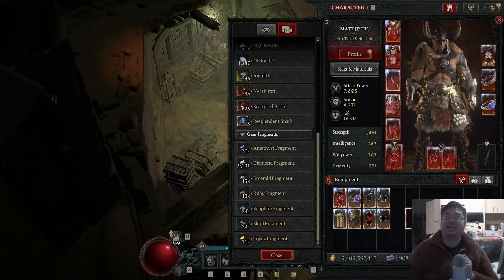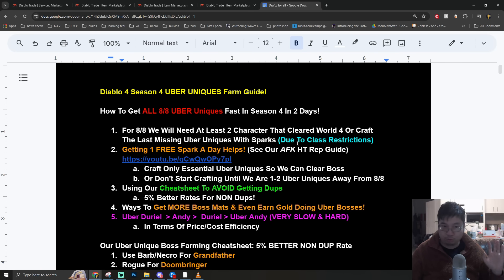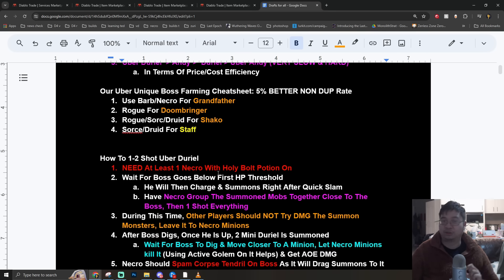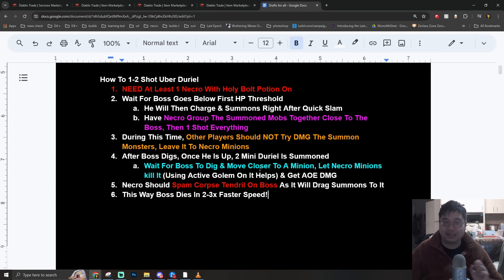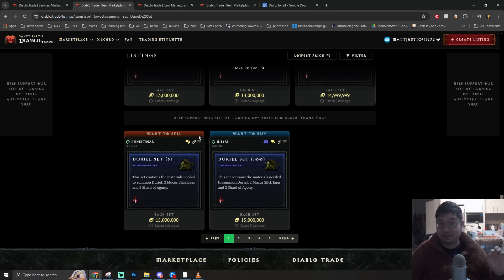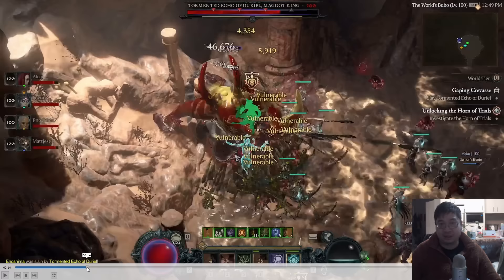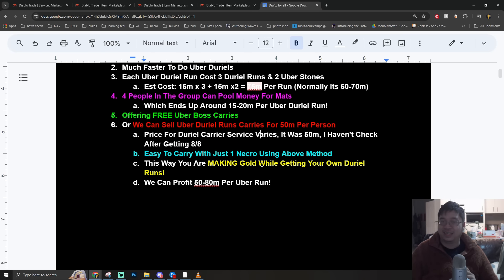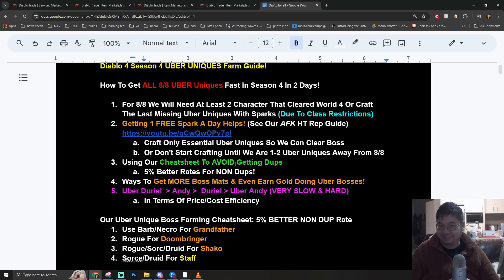Season 4: NEW 8/8 Uber Unqiue & Farming Methods & Tricks! | GET GREATER AFFIX UBERS THIS WAY!!!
Here Is Our Latest Diablo 4 Season 4 Farming Guide!

Updated Excel Tool (Go To Files, Make A Copy To Input Your Own Vaules!)

Related Trading Site Links (Use Filter To Change Your Own Guys!)

What To Share Your Cool D4 Builds With Our Community?!

*If you would like to support me in my passion to bring a brighter and more informative videos on Diablo 4 and would like to Donate and Support me Financially, please use my Twitch Donation & Patreon Link!

Timestamp:
0:00 Intro
0:09 Overview
4:12 How To Kill Uber Duriel Fast!
7:05 How To Get MORE Duriel Mats
11:10 Self Sustained Farm Methods
13:51 GA Uber Farming!